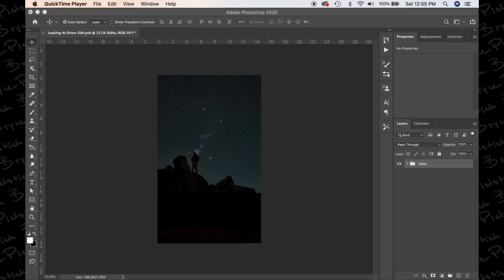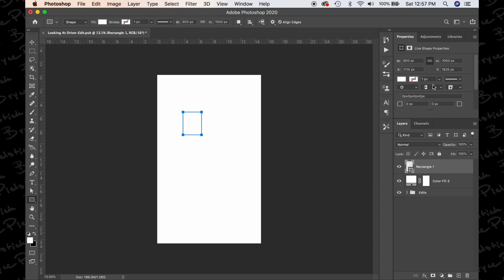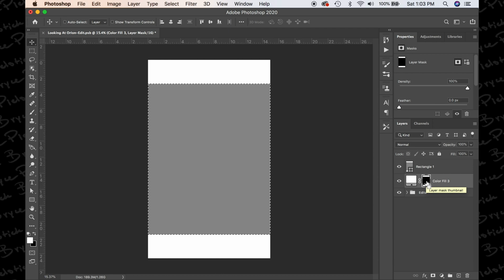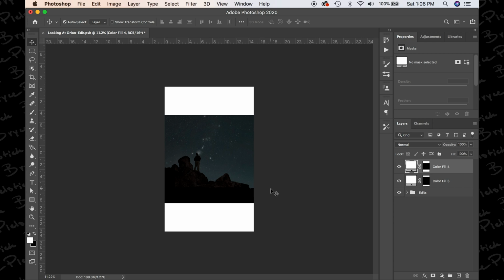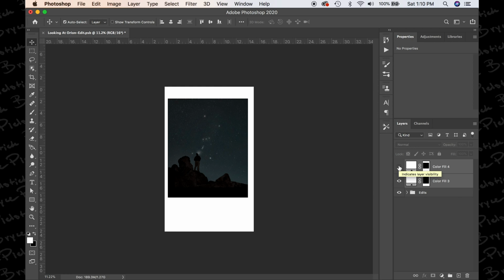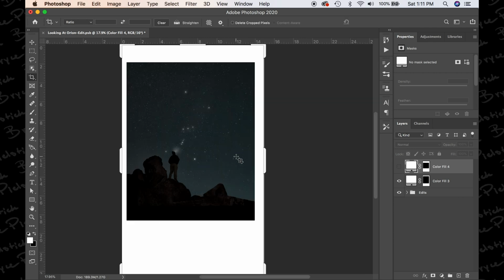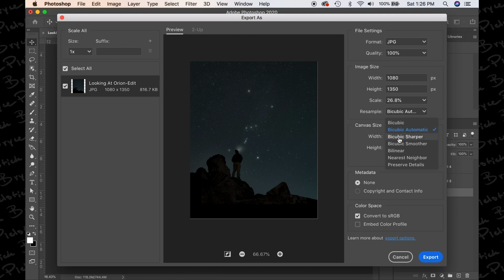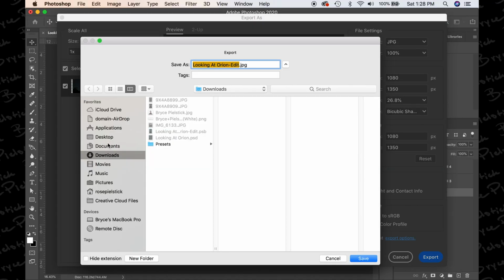FRAMING PHOTOS FOR INSTAGRAM IN PHOTOSHOP | High Quality Results Every Time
How to frame your photos for Instagram using Adobe Photoshop. This process gives you high-resolution images every time and prevents any pixel distortion when framing your composition.

GEAR I USE:
Current Camera
Beginner Camera
Favorite Lens
VND Filer
Camera/Day Bag
My Go-To Tripod
Main Computer